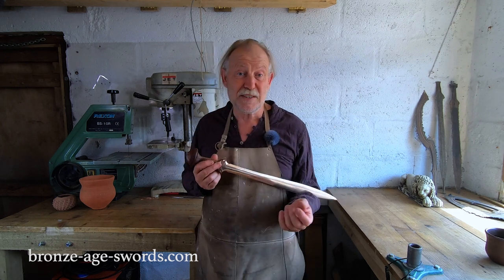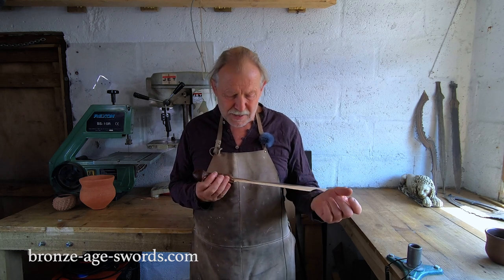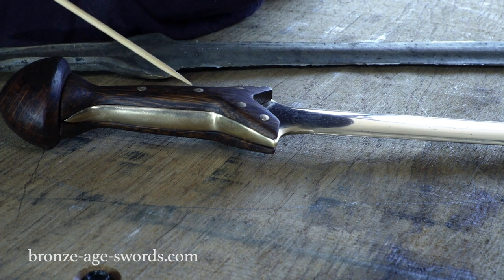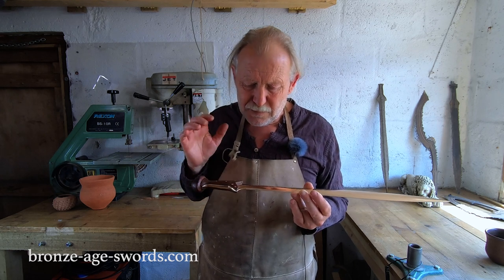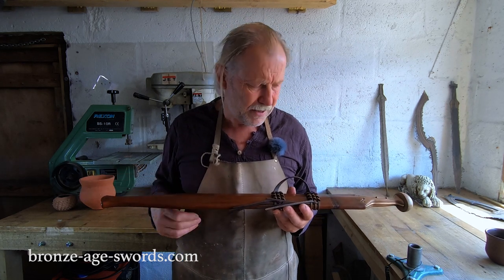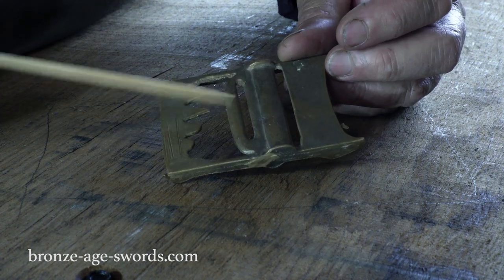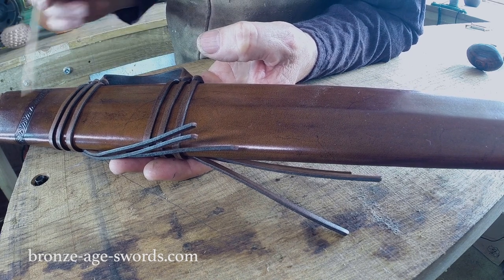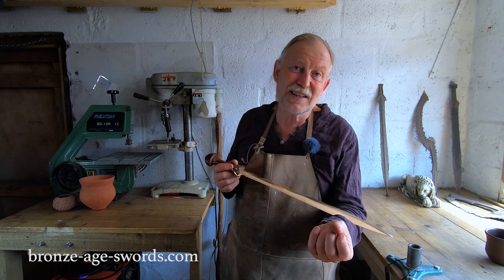Wilburton Sword From Ivinghoe Beacon - Neil Burridge's Sword Corner - Ep 04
Listen ad-free with YouTube Premium
Song
Joy / Sorrow (Sula Sgeir)
Artist
Dead Rat Orchestra
Album
The Guga Hunters of Ness
[Merlin] FUGA Aggregation (on behalf of Critical Heights); BMI - Broadcast Music Inc., Polaris Hub AB, Hexacorp (music publishing), Audiam (Publishing), and 5 Music Rights Societies